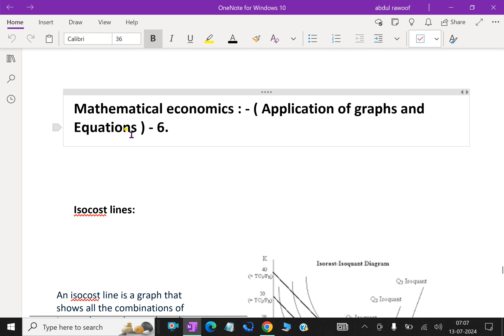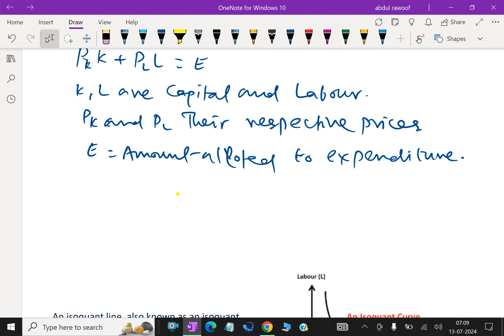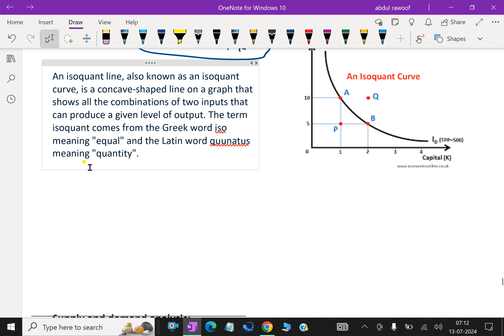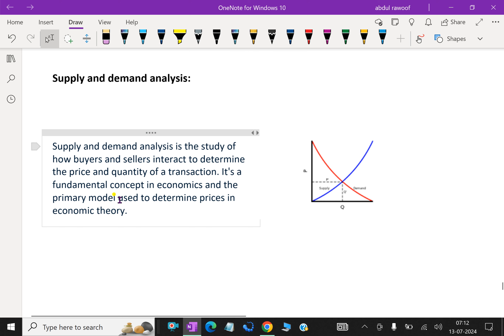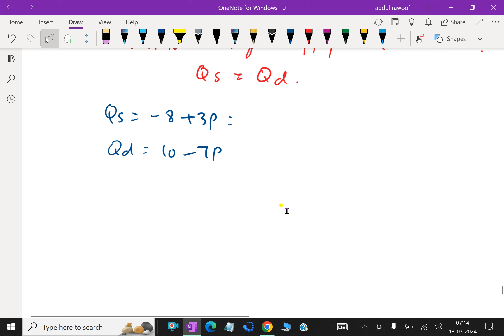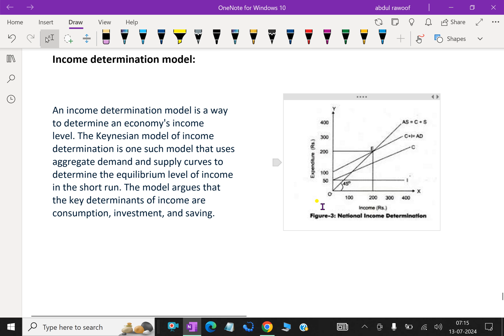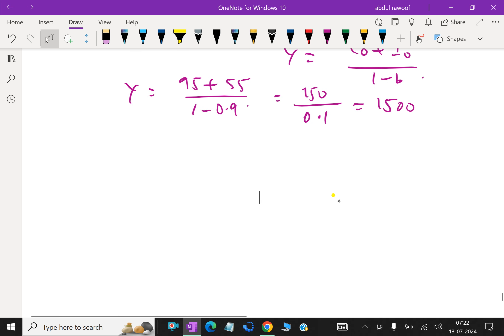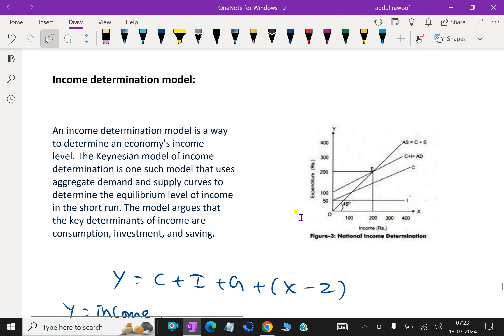Mathematical economics : - ( Application of graphs and Equations ) - 6.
An isocost line is a graph that shows all the combinations of inputs that can be purchased for a given total cost and produce the same output. The word "iso" comes from the Greek word for "same".